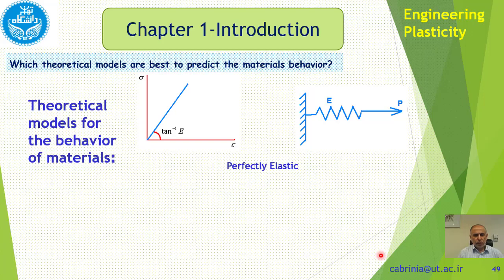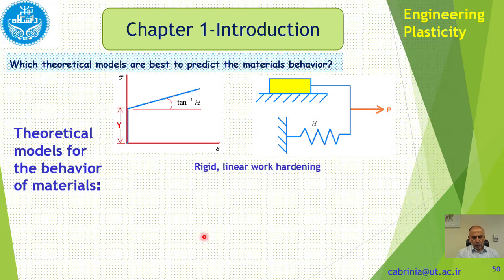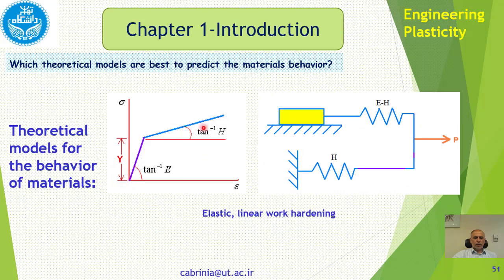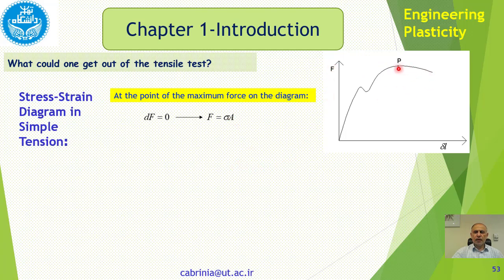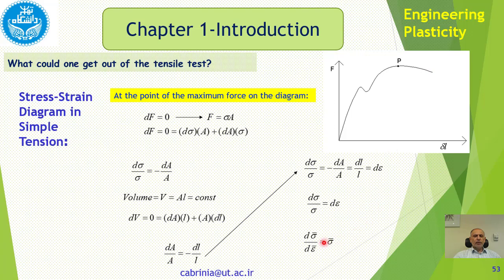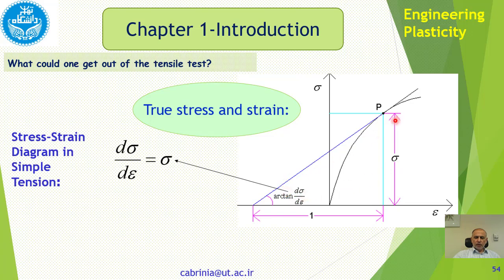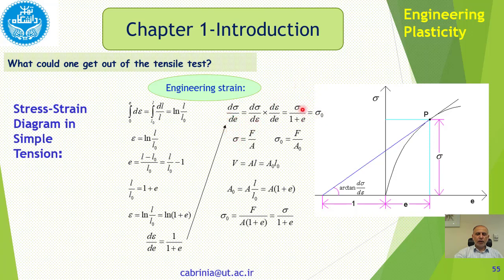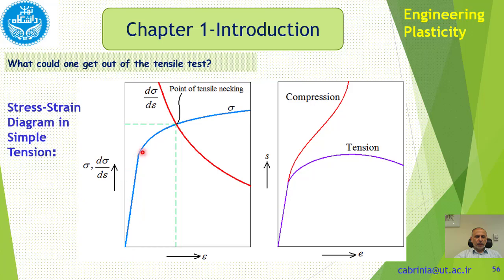Mechanical Engineering: Engineering Plasticity, Chapter one, Introduction, Part 7